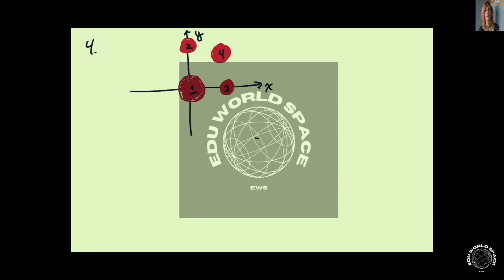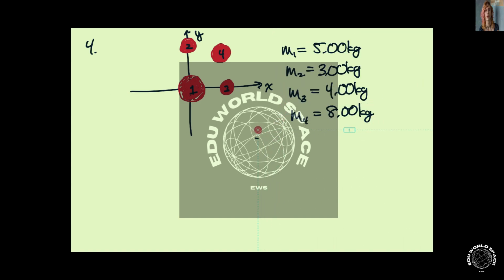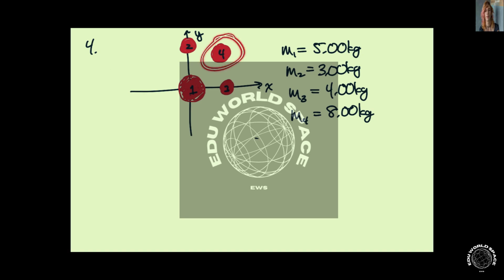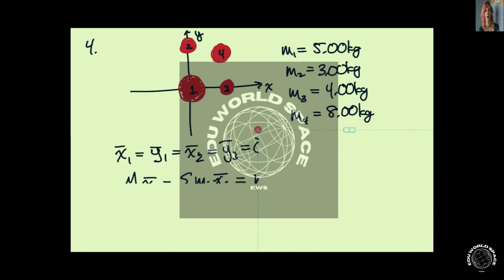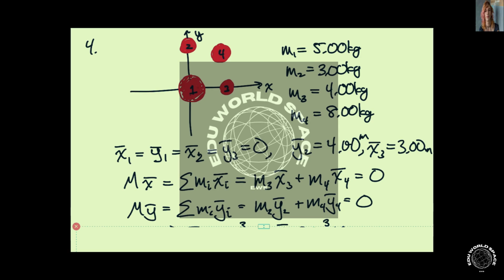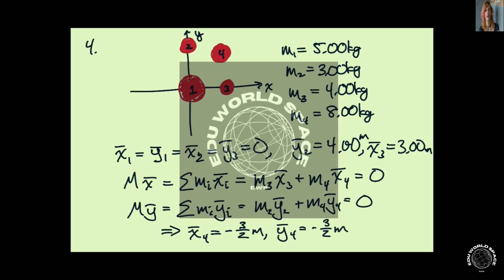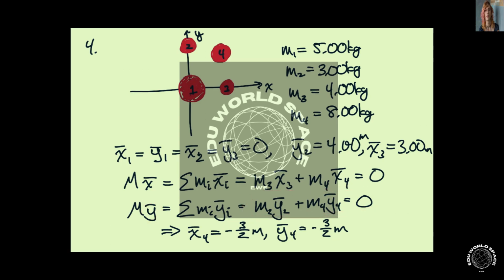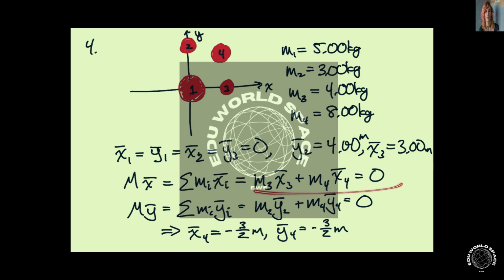Consider the following distribution of objects: a object with its center of gravity at a object at a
Consider the following distribution of objects: a object with its center of gravity at a object at and object at Where should a fourth object of mass 8.00 be placed so that the center of gravity of the four-object arrangement will be at